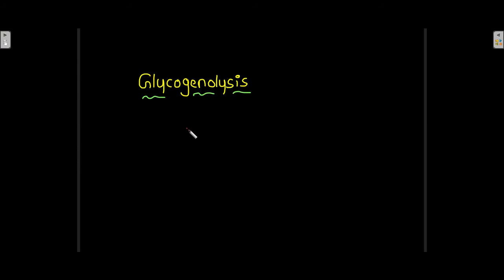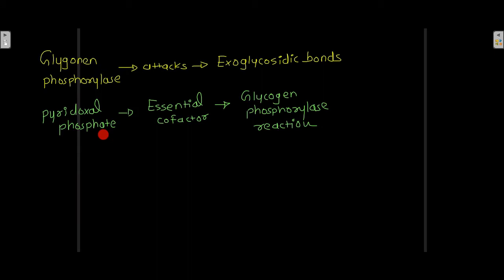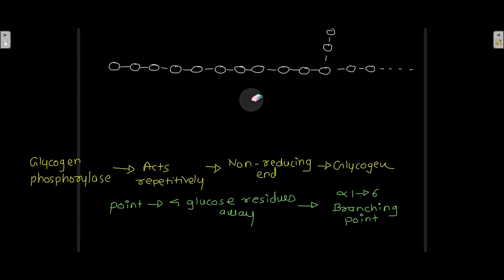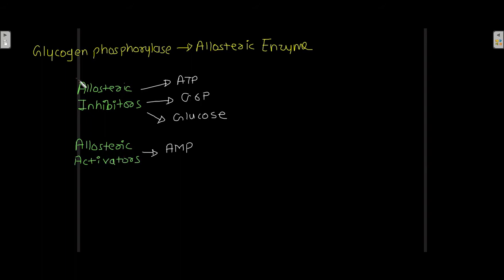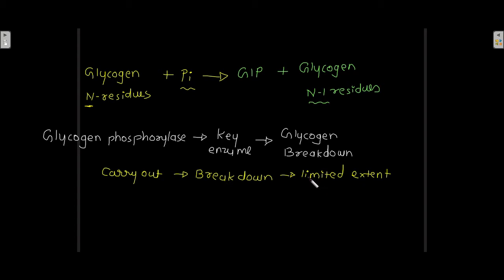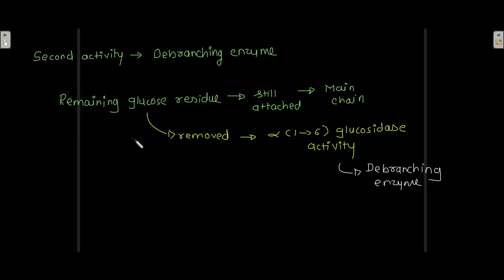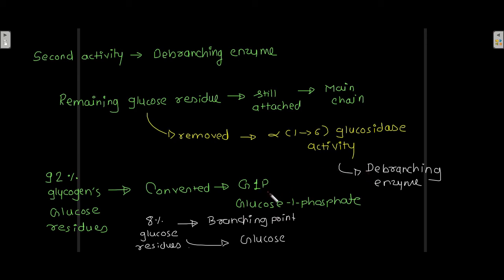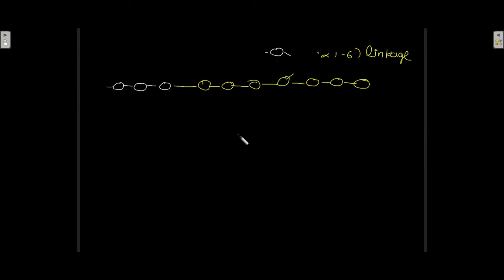Glycogenolysis , Glycogen phosphorylase, Glygen debranching enzyme